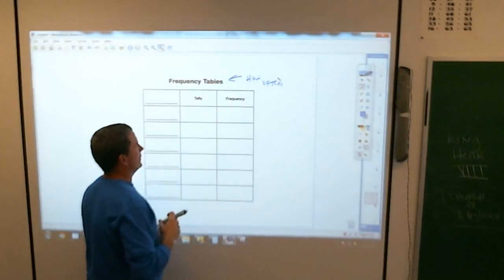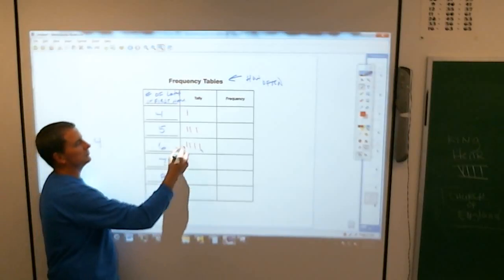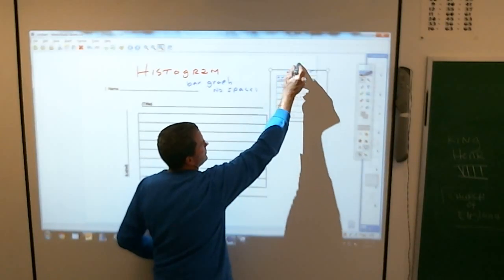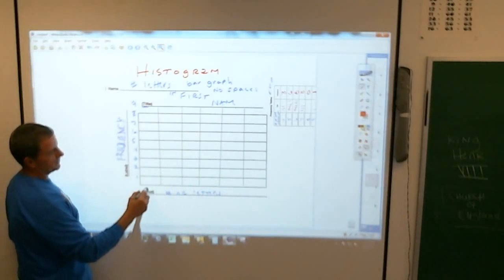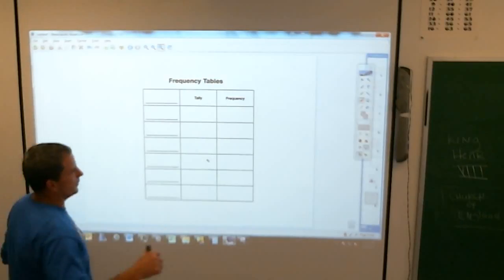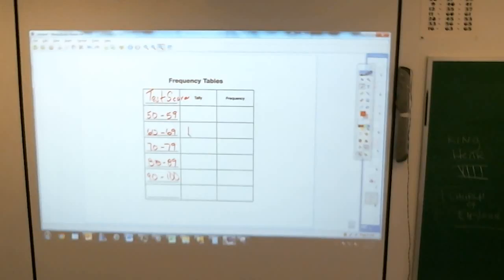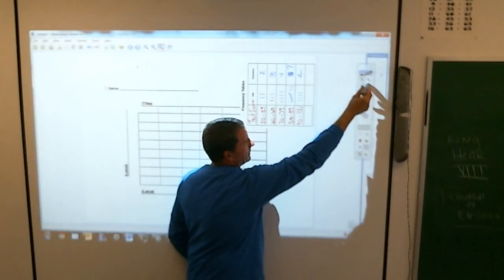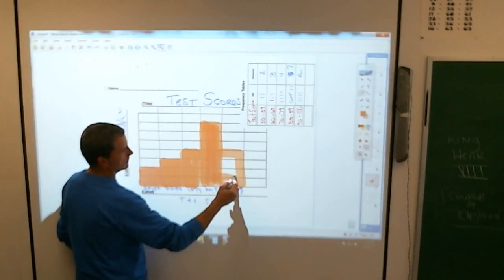6 Invest 1 Frequency table